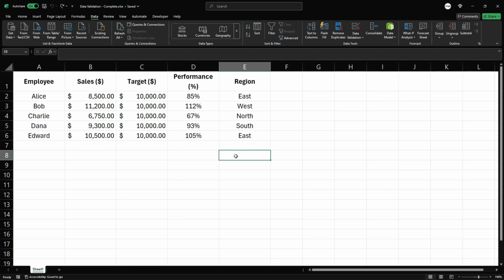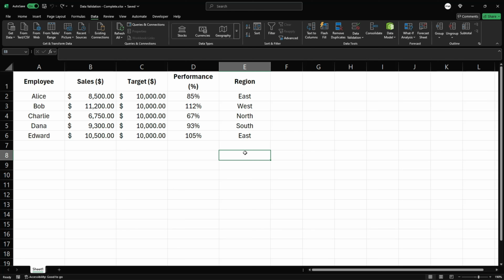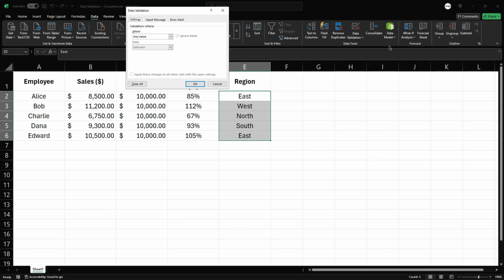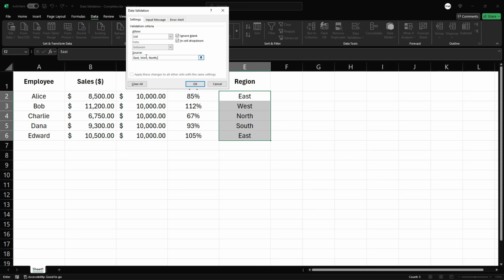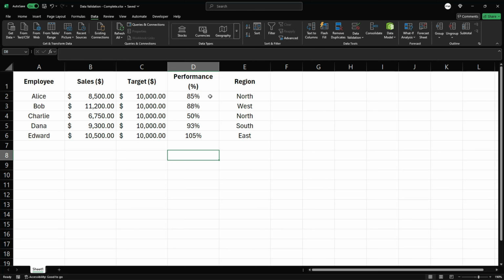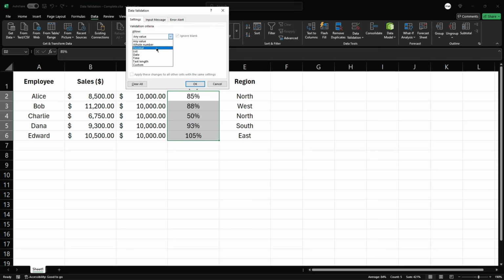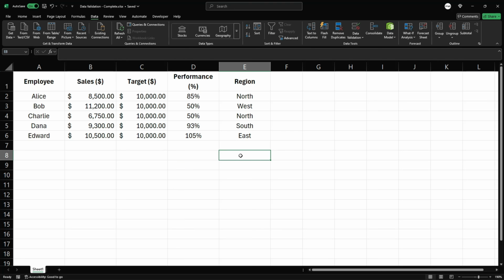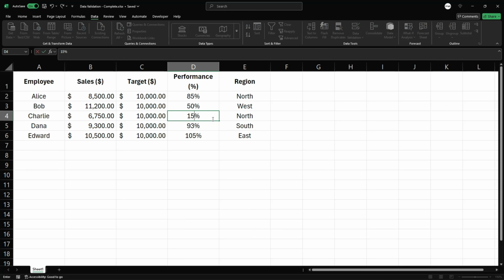How to Use Data Validation in Excel – Drop-Down Lists, Input Rules & More!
📊 Excel Data Validation Tutorial | Control & Restrict Data Entry!

Welcome to the Radiowave Technology Channel! In this tutorial, you’ll learn how to use Data Validation in Excel to ensure accurate and consistent data entry by restricting what users can input into cells.

🔹 What You’ll Learn in This Video:
✅ How to create a dropdown list for controlled inputs
✅ How to restrict numerical values within a specific range
✅ How to set up error messages to guide users when entering data
✅ Real-world examples of how Data Validation improves dataset accuracy

💡 Why Use Data Validation in Excel?
Data Validation helps prevent errors, ensures data integrity, and keeps reports accurate. Whether you're working with financial data, performance metrics, or regional sales, restricting inputs improves efficiency and reduces mistakes!

🎯 Next Tutorial: Pivot Tables!
In our next video, we’ll show you how to use Pivot Tables to summarize and analyze data effectively.